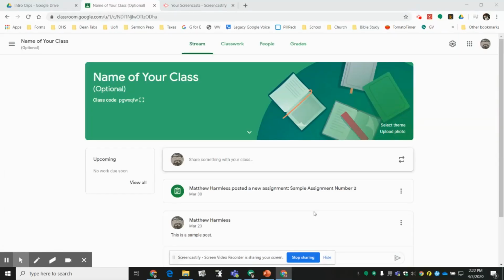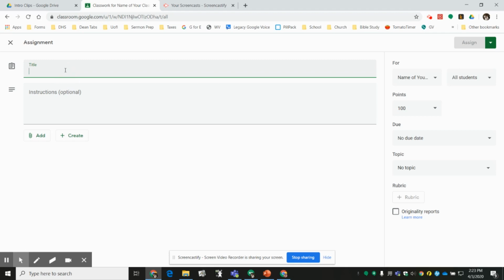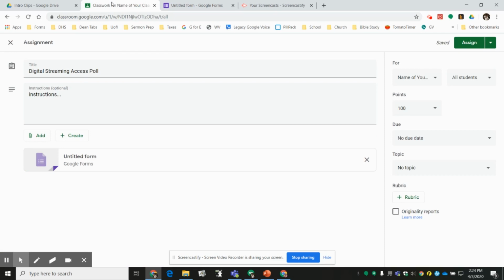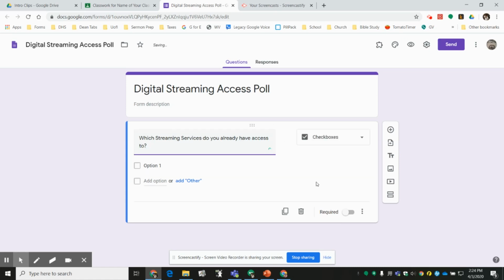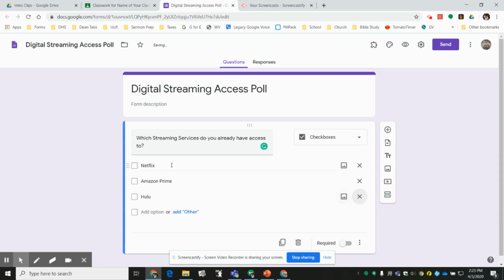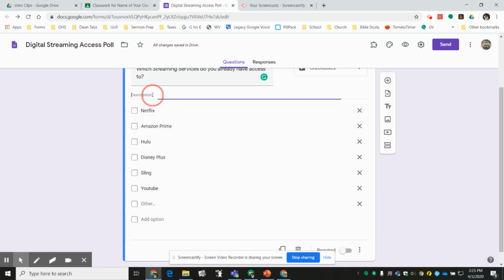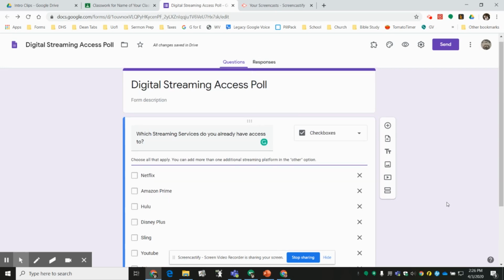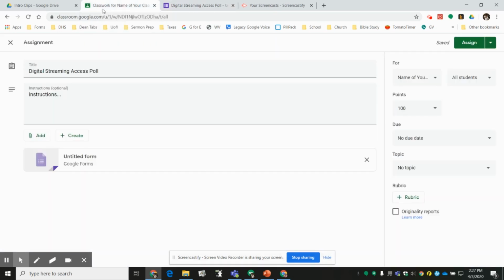Create a Google Form directly in Google Classroom